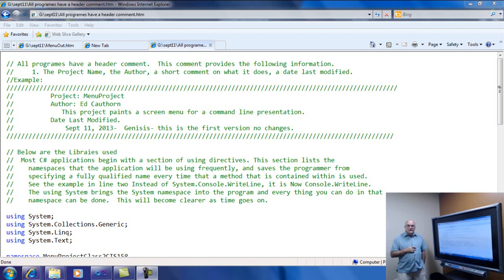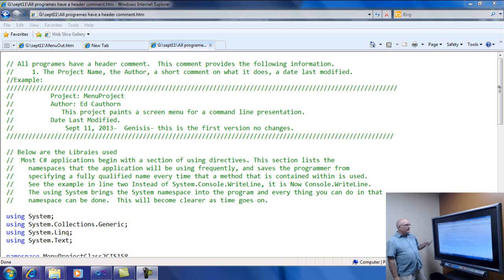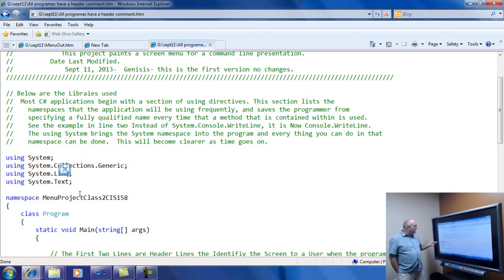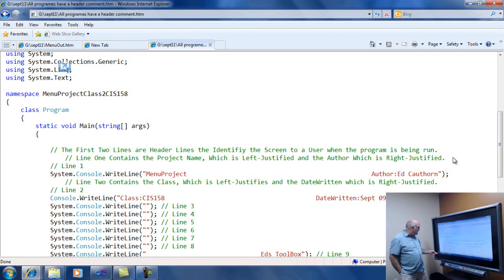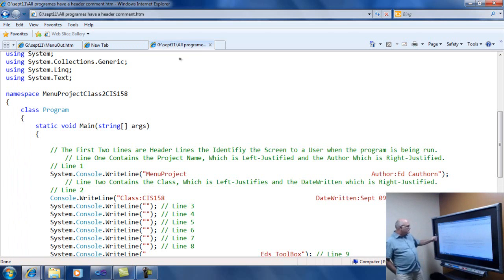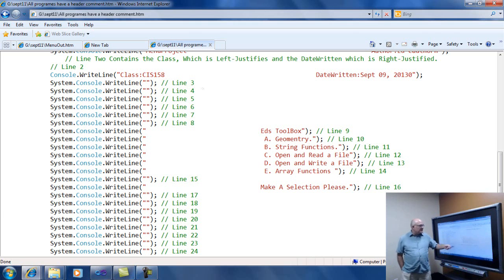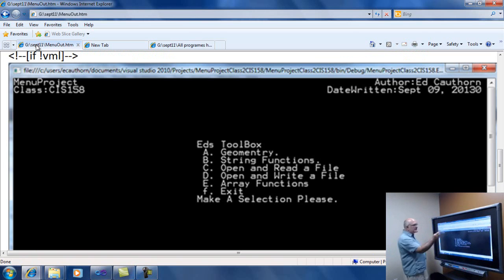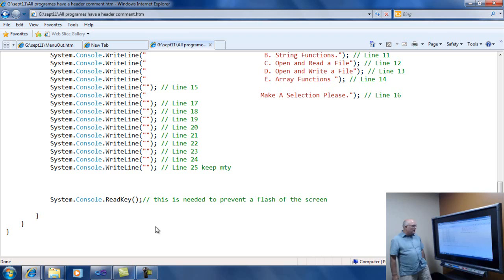Getting Started in C# - MCCNH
Watch in High Resolution in order to view fine text

Instructions on where to begin in C# in Ed Cauthorn's online class